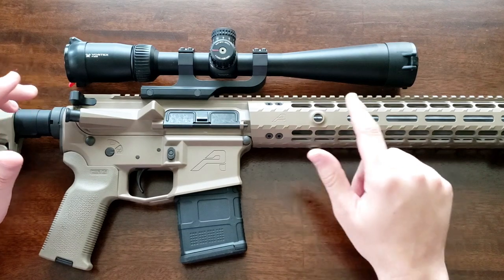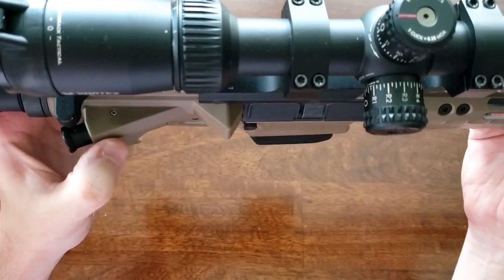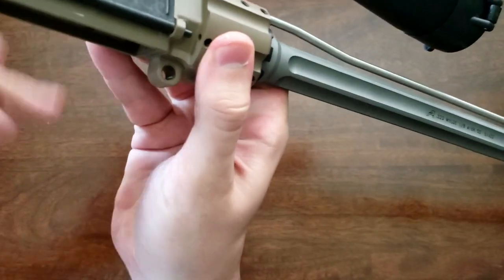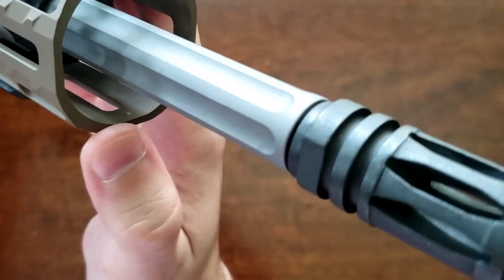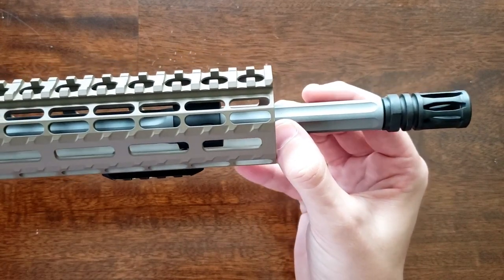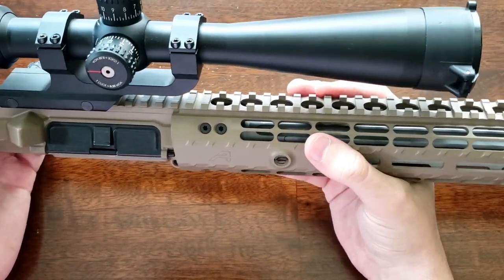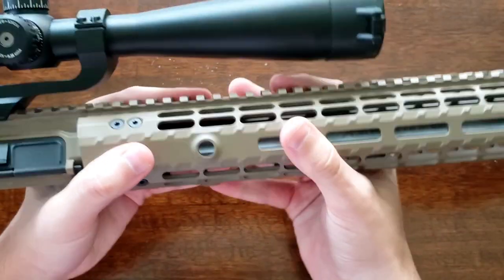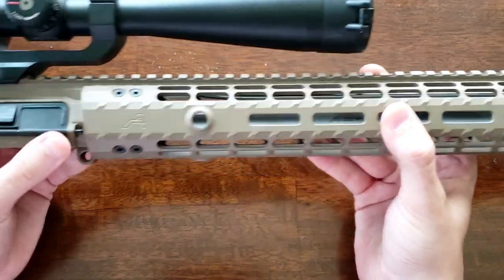Aero Precision M4E1 .223 Wylde Upper Review - Long Range Accuracy!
This video is a review on the complete Aero Precision M4E1 Enhanced .223 Wylde Fluted Upper receiver. What does "Enhanced" mean? Well that is covered in this video! This upper was purchased from Optics Planet on sale for and was worth every penny. This video covers specifics on the complete upper to accuracy, quality, durability and my overall opinions. This upper has been accurate out to impressive range for me and this video shows groups out to 700 yards!